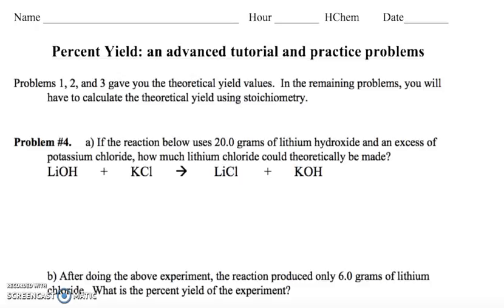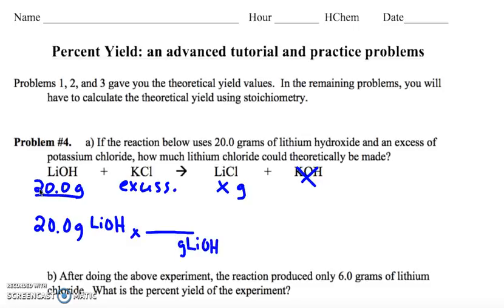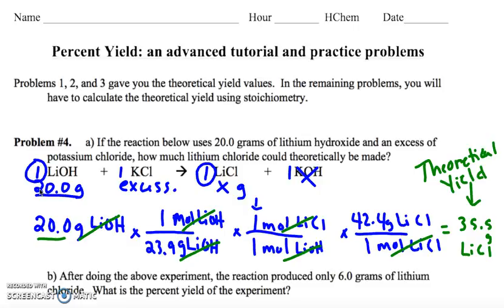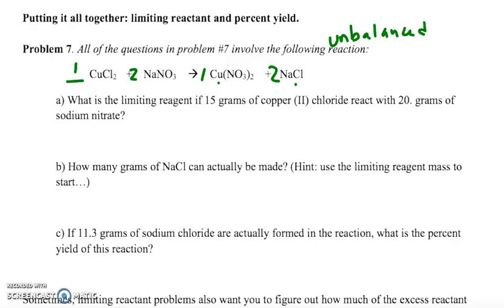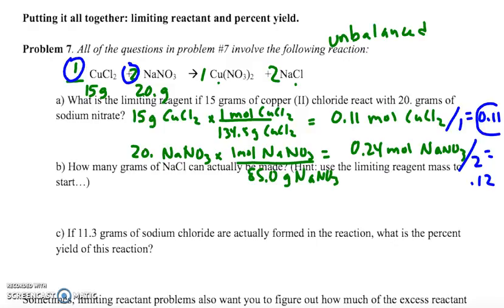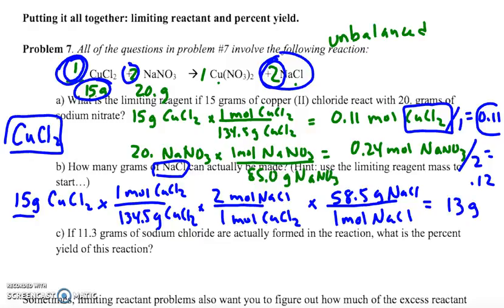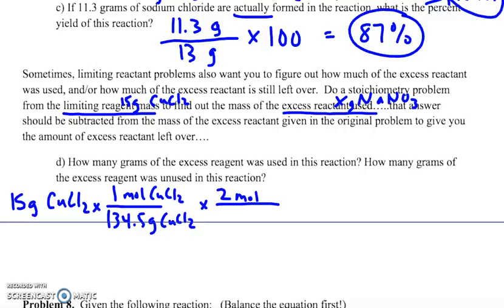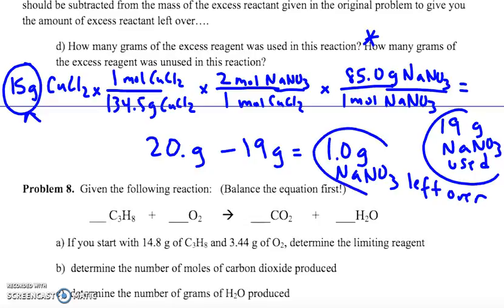Percent Yield Advanced Tutorial